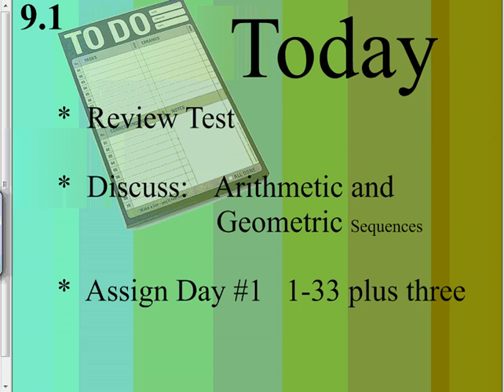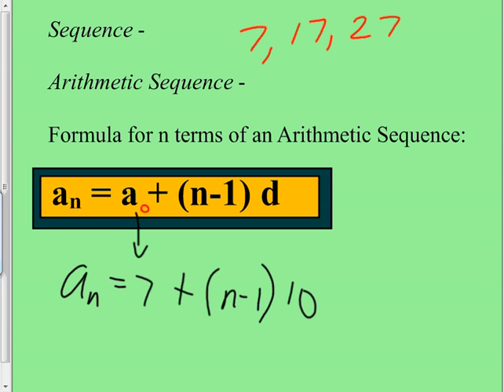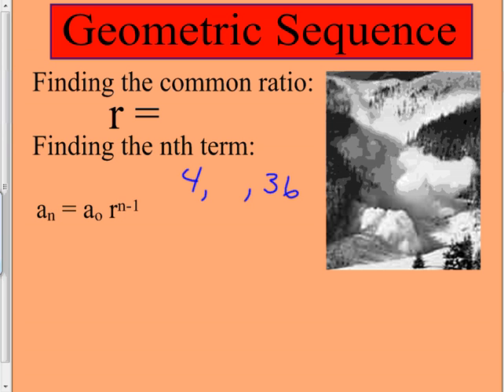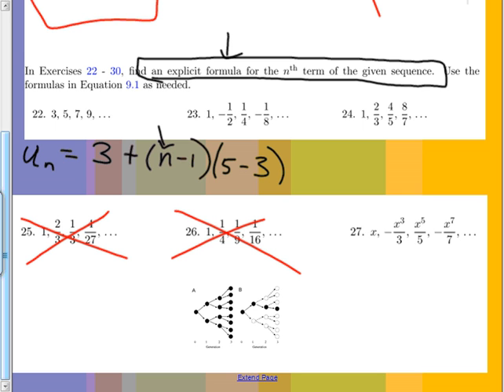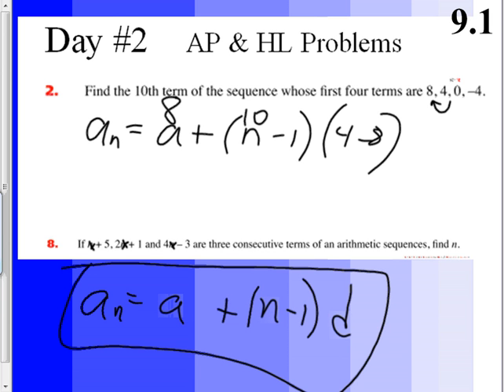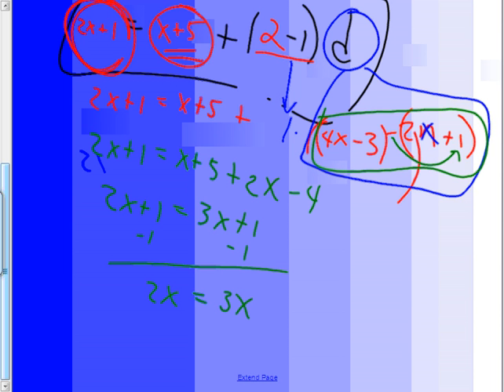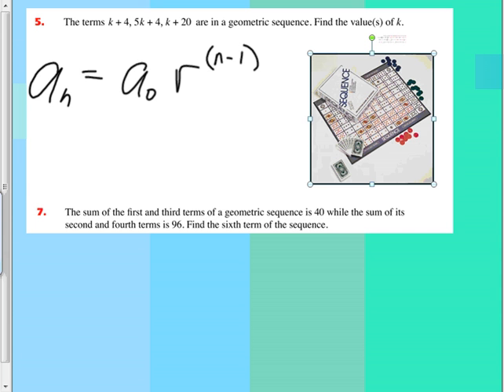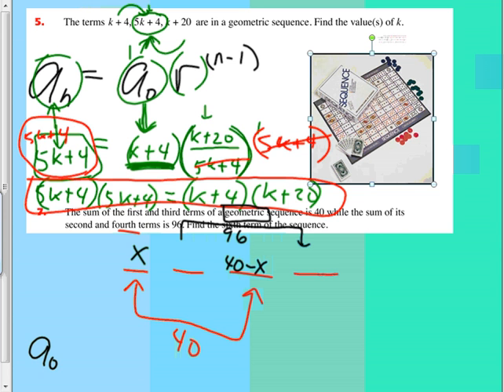December17 HPC 9 1 arithmetic and Geometric Sequences